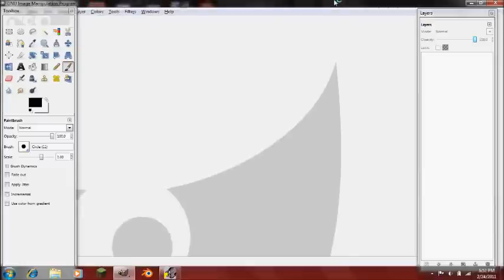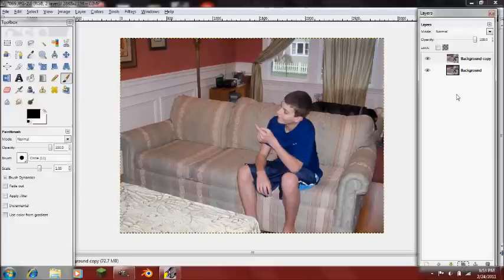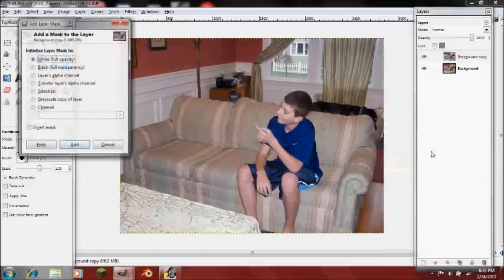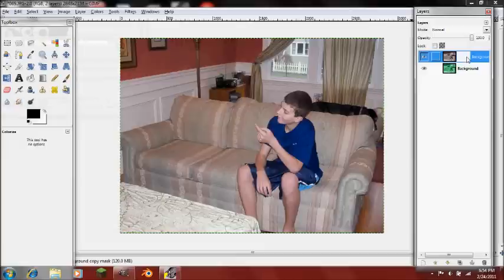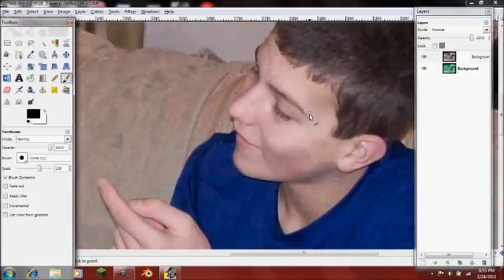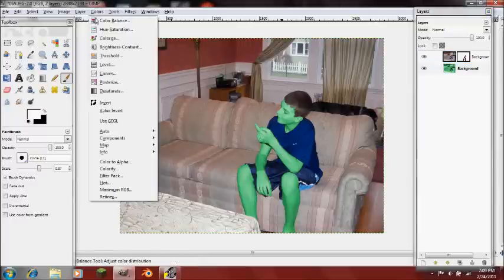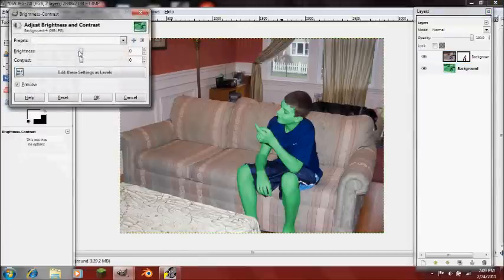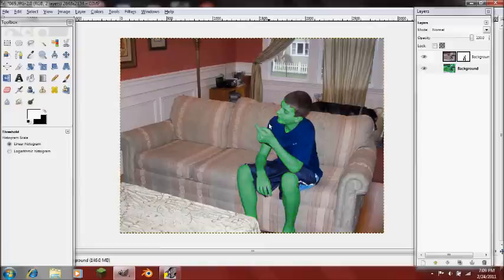How to Recolor Your Skin in Gimp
Here is a short tutorial on how to make your skin appear green in GIMP